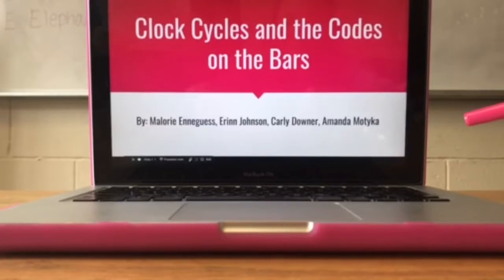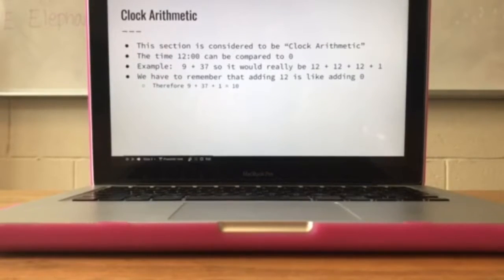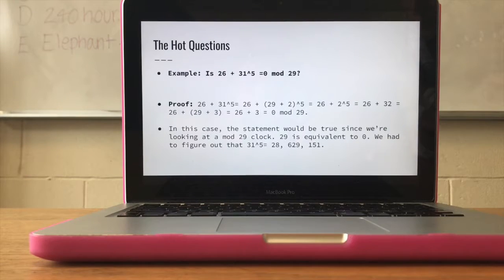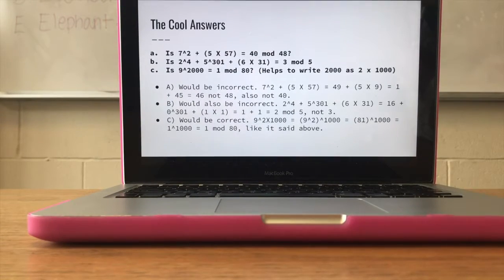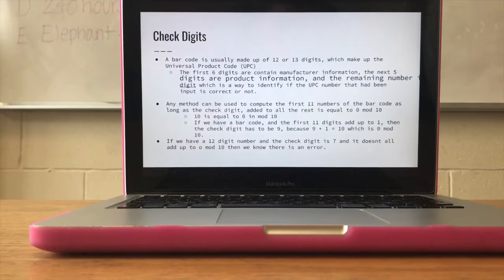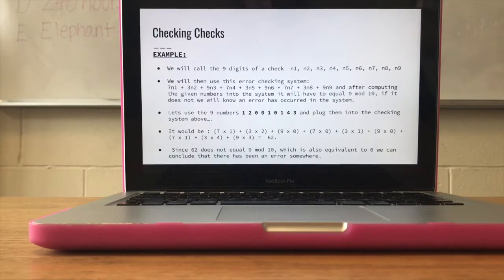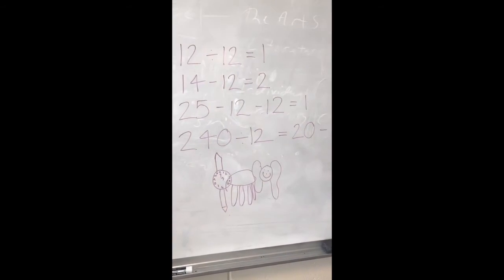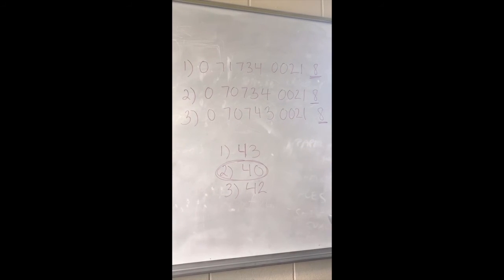Erinn, Mal, Carly, Amanda's Math Project Adventures in Math